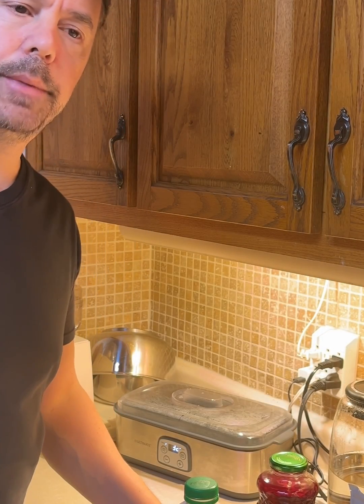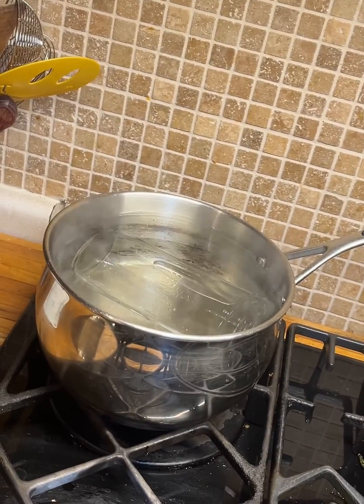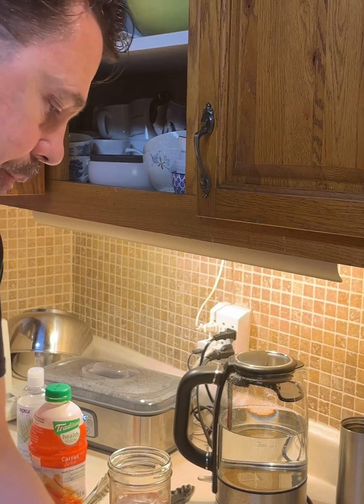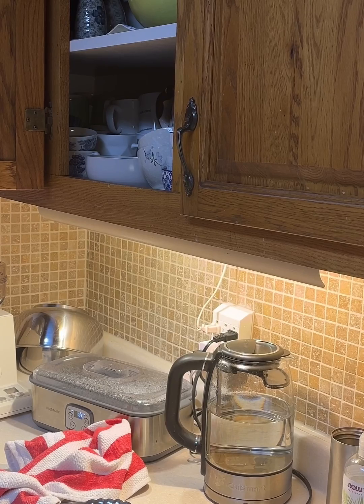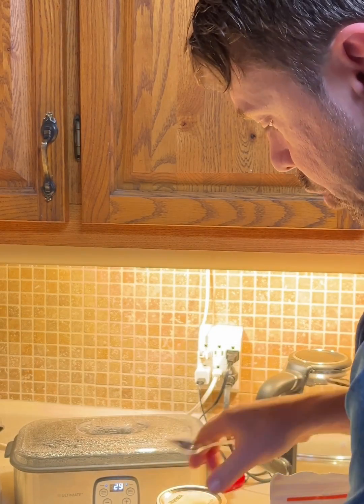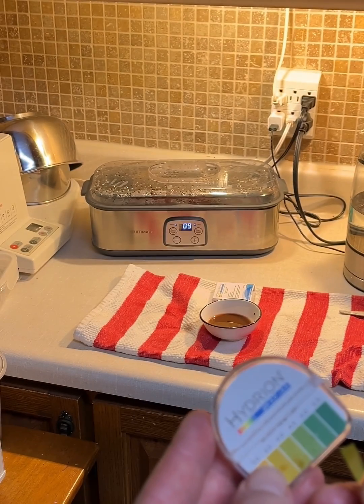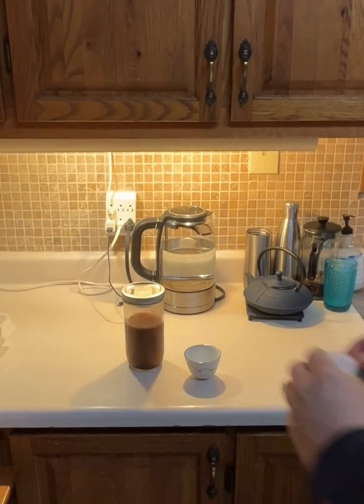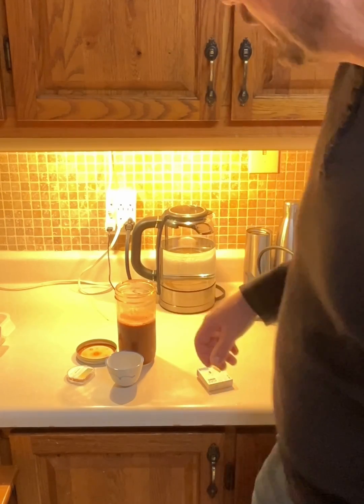L Reuteri fermented carrot juice blend #1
If you’re interested in culturing L reuteri bacteria at with a high level of CFU’s then this carrot juice polyphenol rich blend may be a better medium compared to dairy.

In this video I walk you through the method and the important sterilization process.  I also show you the importance of PH test strips observation to find out if and when the juice is ready.

PH Test Strips “paid link”

Glycerin /glycerol food grade “paid link”

Recipe details
350 ml carrot 🥕 juice
200 ml blueberry 🫐 juice
1/2 tsp baking soda
250 mg l glutamine
1/2 tsp Glycerin
1 tsp hydrolyzed protein
1 tsp sugar
20 billion CFU’s L-Reuteri powder.
Incubate at 100 Fahrenheit for 28 hours.